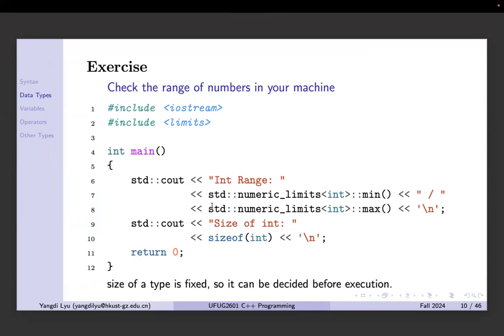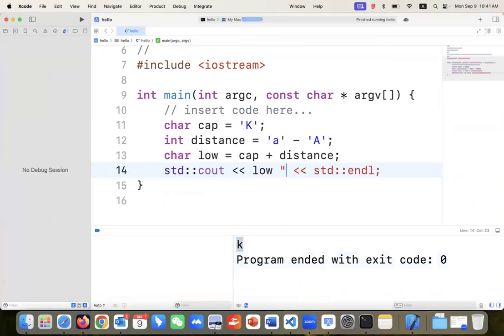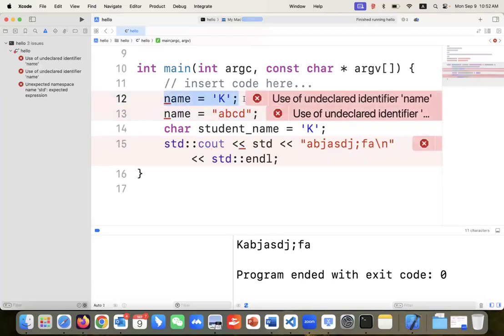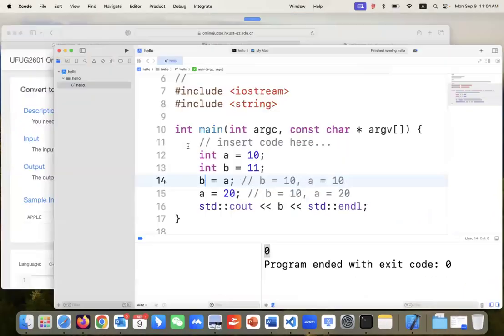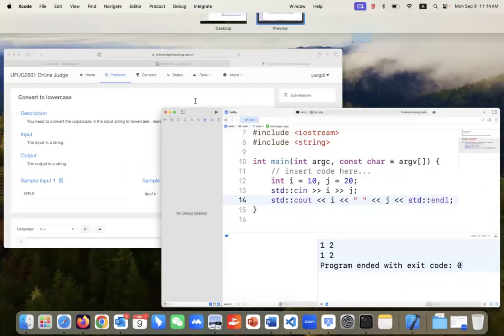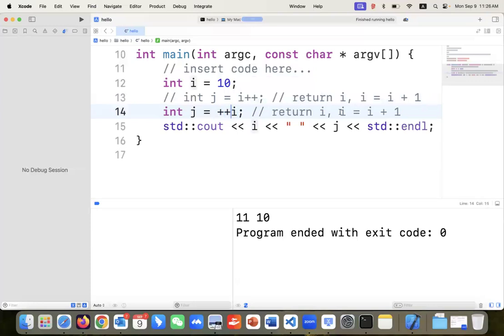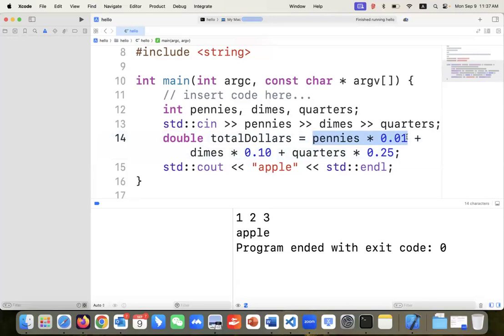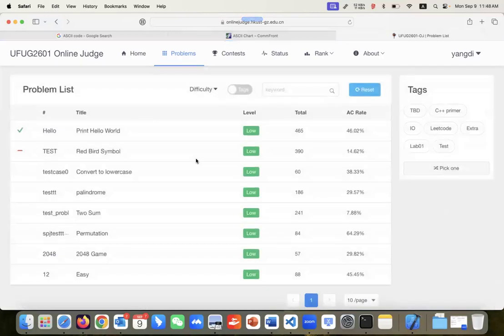C++ Programming Lecture 3 HKUSTGZ, Fall 2024